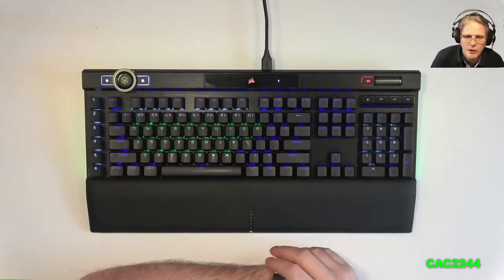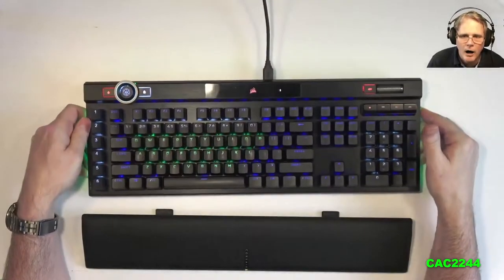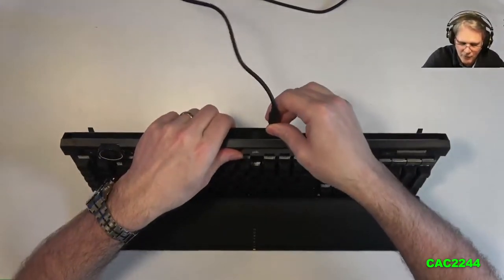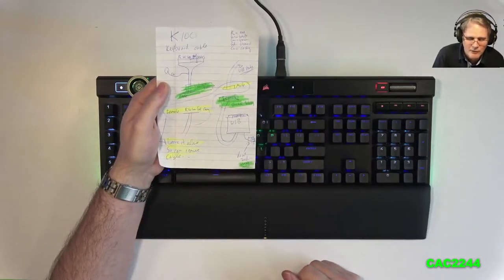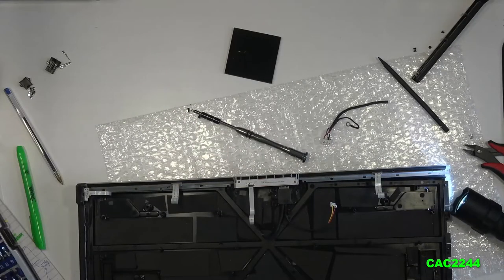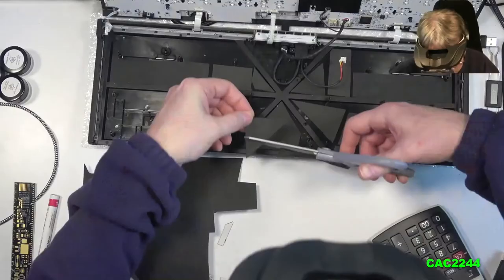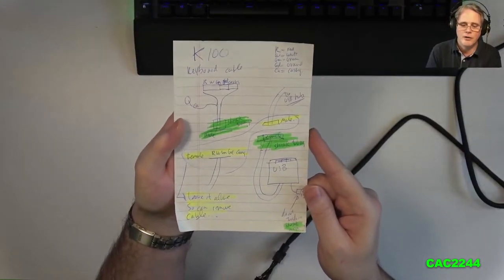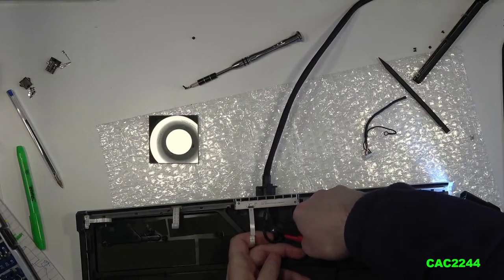K100: Removal of original thick cord to use USB pass-through port as input!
Corsair K100 : That thick long and rigid cable was in the way, so I removed it and modified the internal wiring so I could use the USB pass-through port as an input port for a removable USB cable of my choice. Now I can use any cable I want, any length, even a fancy coiled cable with an aviator connector.

This video is to show you that it can be done, but it requires some tools and  a certain dexterity and experience. To be able to access the inside of the keyboard you need to use a destructive step that is however non-visible nor structurally compromising.

ATTEMPTING THIS MODIFICATION WIL RESULT IN DAMAGE AND WILL POSSIBLY BRICK YOUR KEYBOARD. PERFORM AT YOUR OWN RISK!

9:30  I get inside with more details.

Crimp Tool: Engineer PA-09